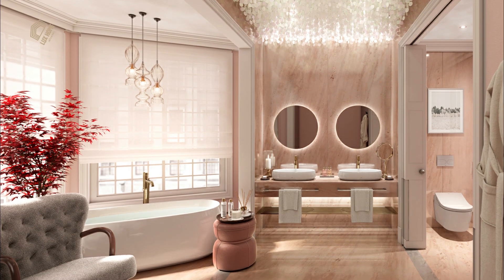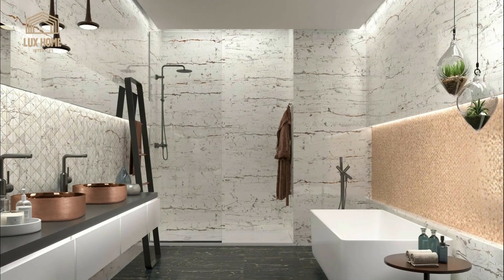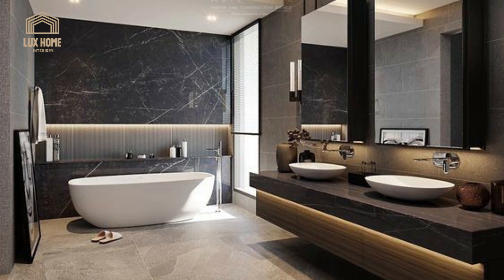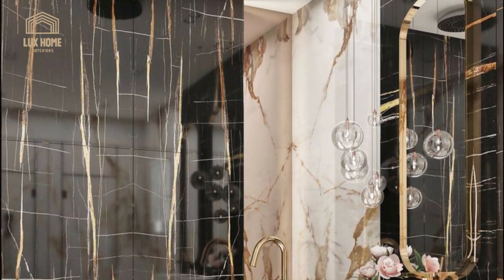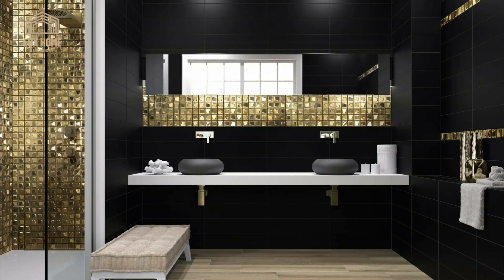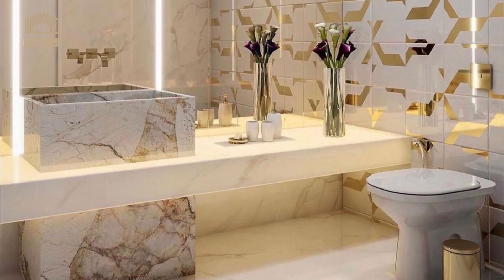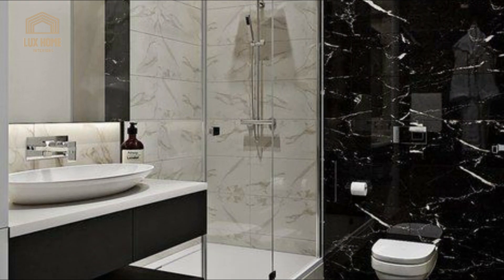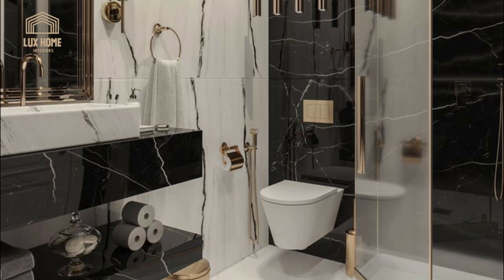Luxurious Bathroom Design 2024 Bathroom Decor ideas | Luxury interior Design Home Decor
Latest luxury bathroom decorating ideas and choose the best materials and elements for luxury bathroom Decor | luxury bathtub design 2024